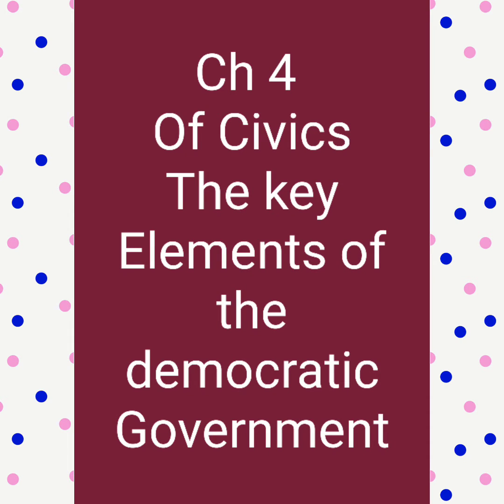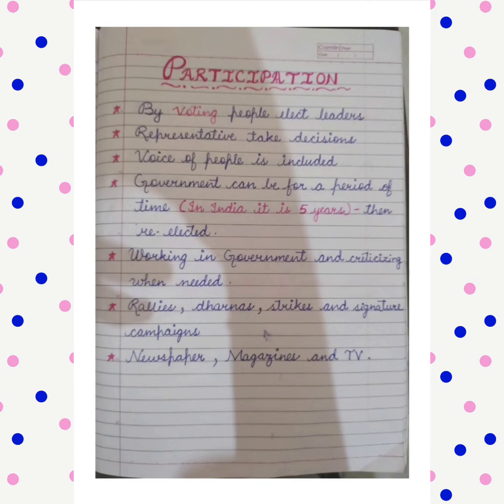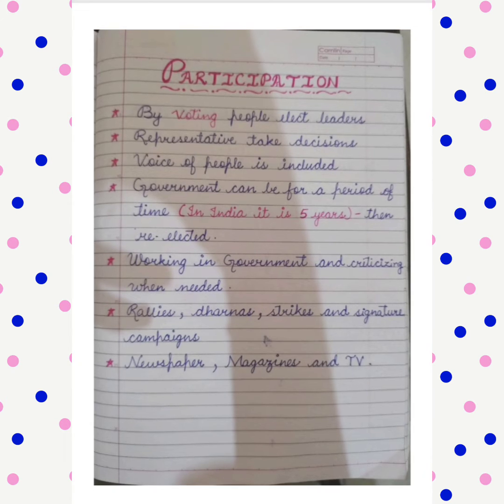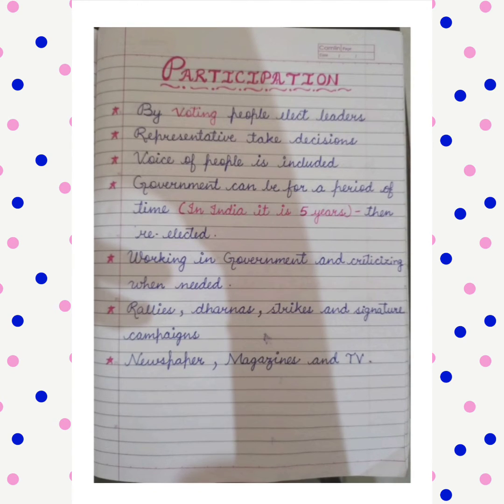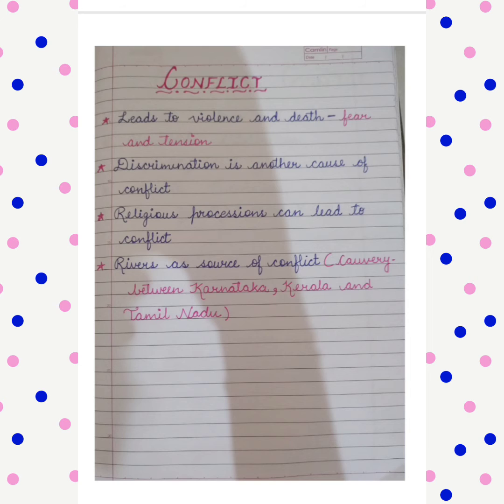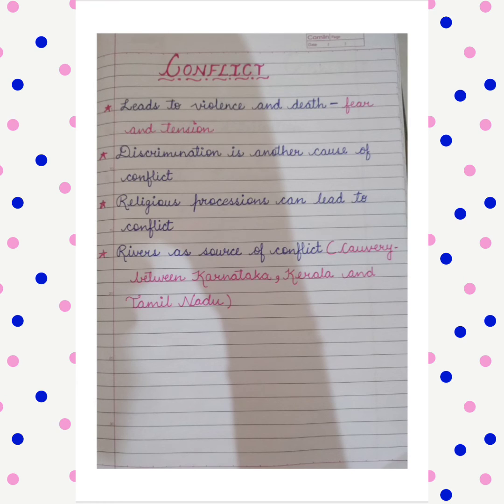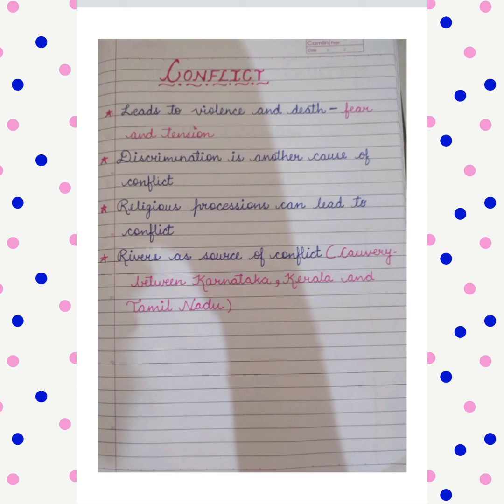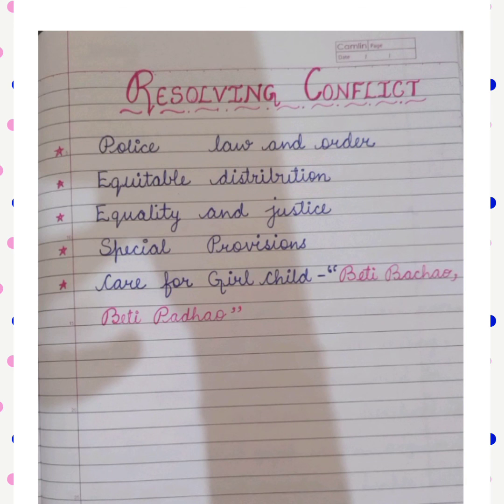Part 2 of Civics Ch 4 Key Elements of the democratic Government